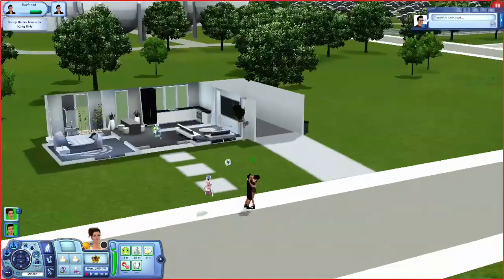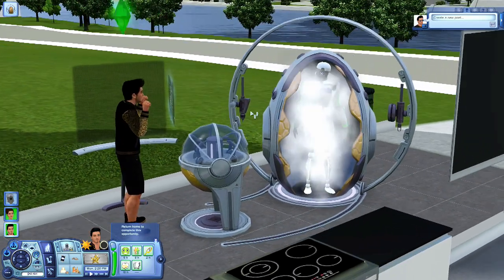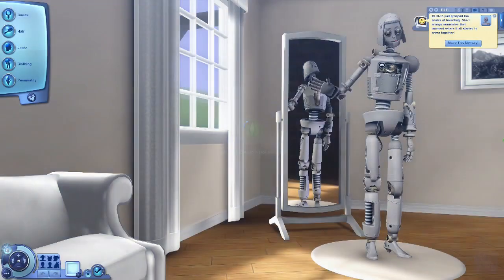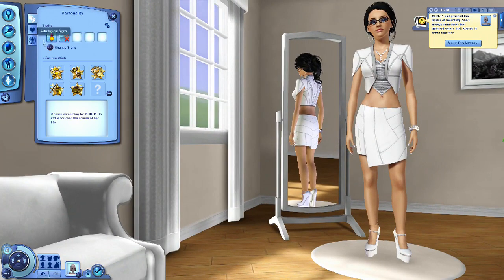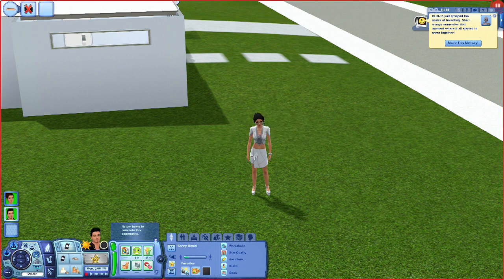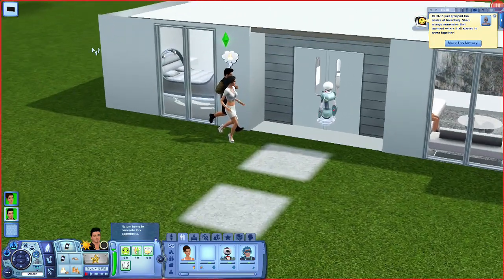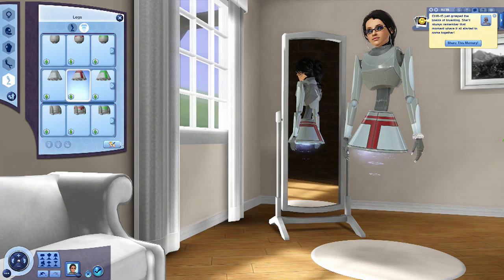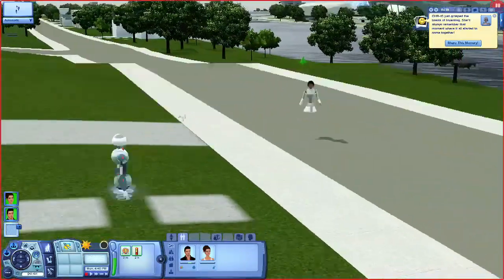The Sims 3: How To Make A Cyborg - Part 75 | Sonny Daniel